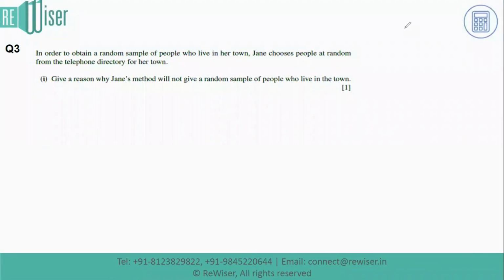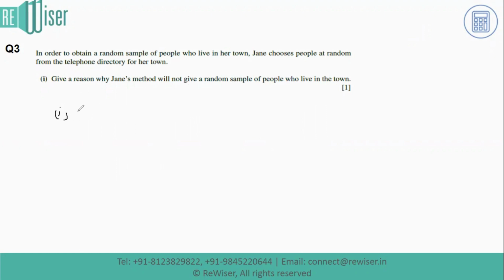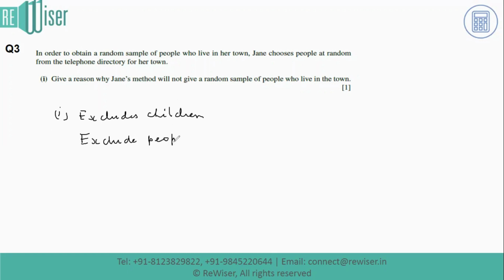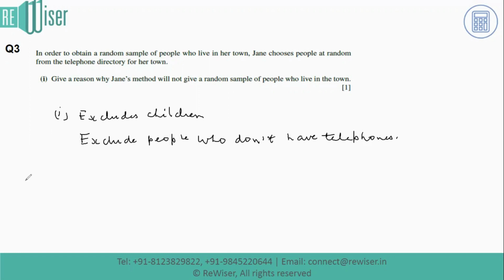AS/A Level Probability & Statistics: Sampling and Estimation Simplified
About Video:-

Welcome to the AS/A Level Probability & Statistics Session. Here are some tips to help you understand the concept of normal distribution.